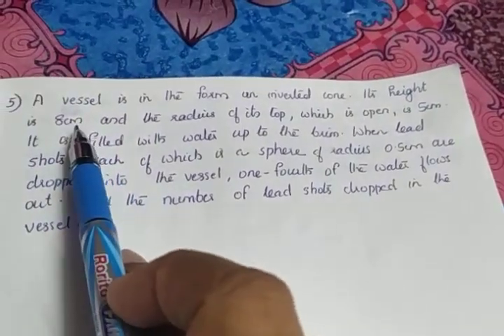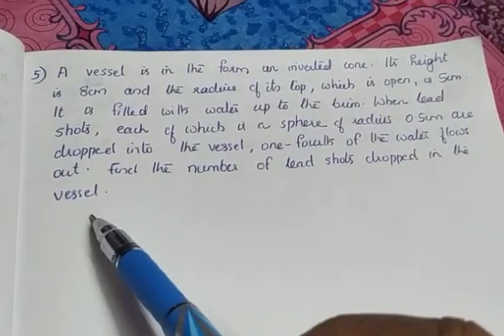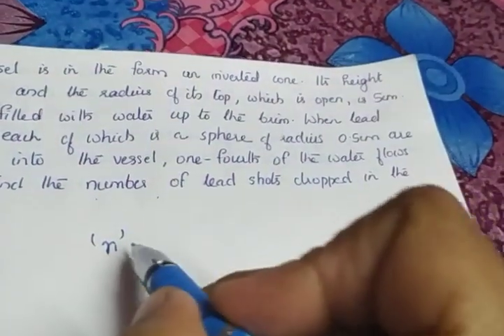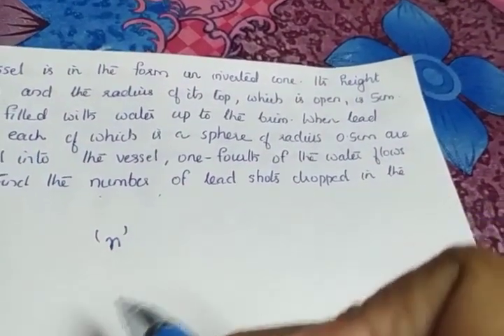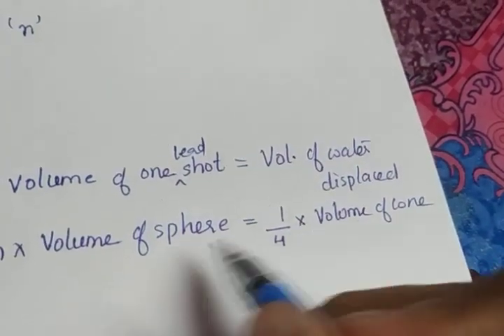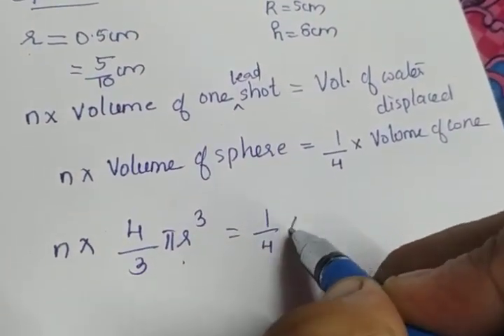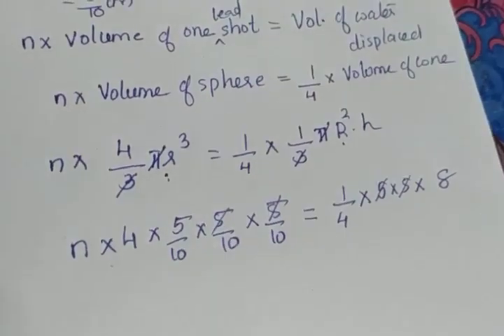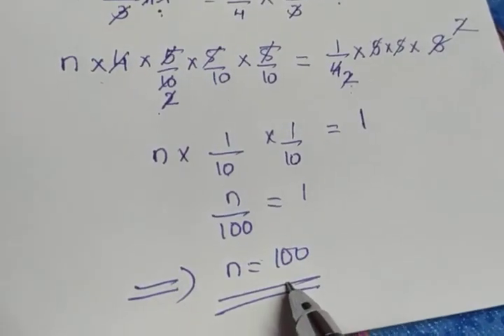Cbse X Maths Surface areas and volumes (part 16)